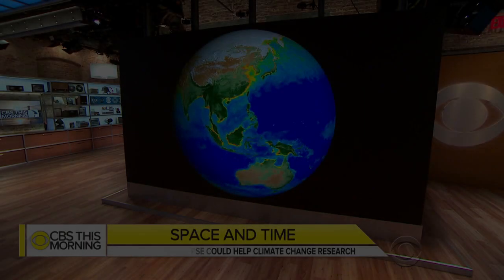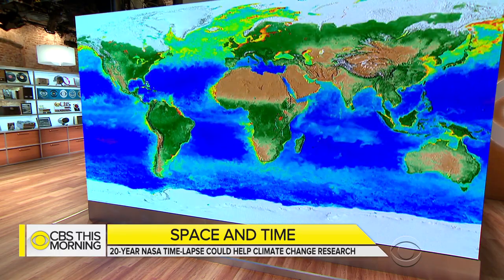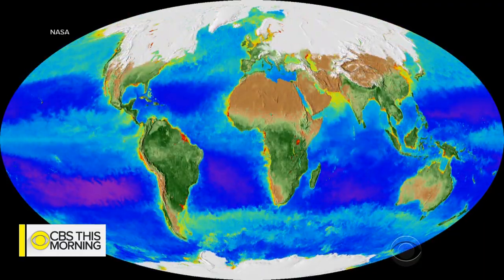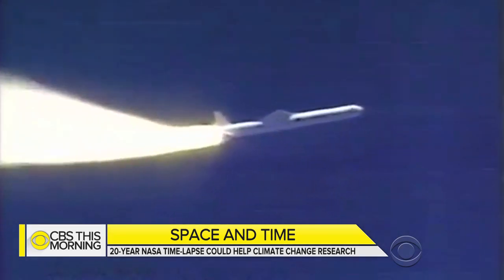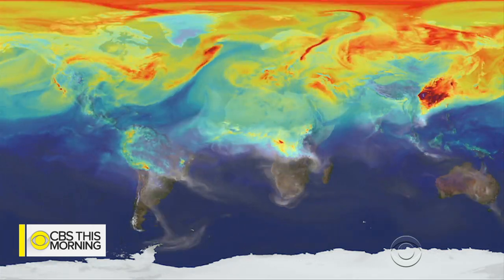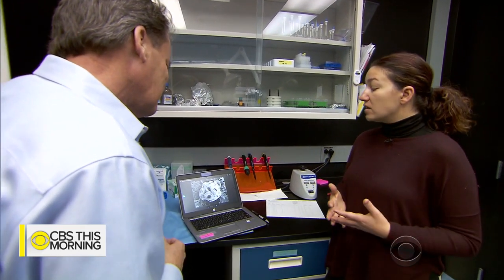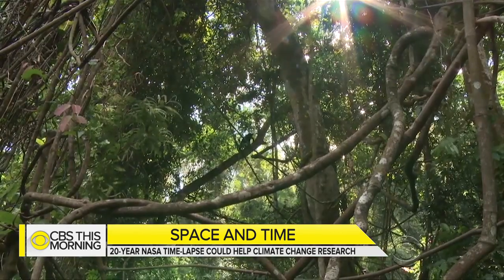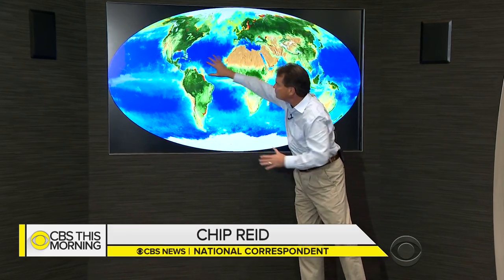NASA's 20-year time-lapse shows how Earth is changing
A stunning new NASA time-lapse video crams 20 years of Earth into just a few minutes. It is helping scientists learn a lot more about global warming and how the earth is changing. Chip Reid reports.